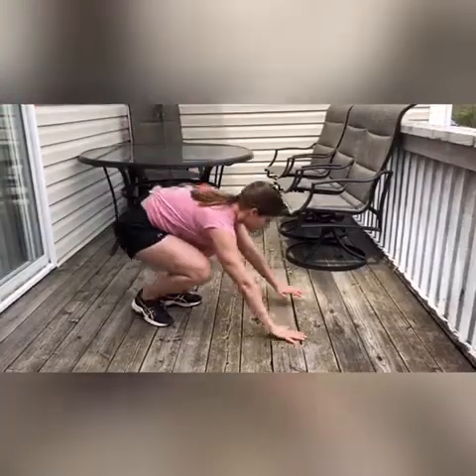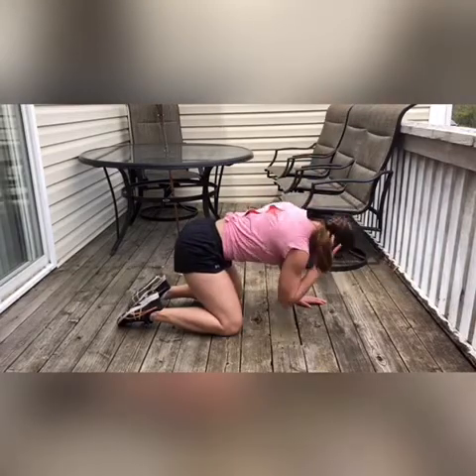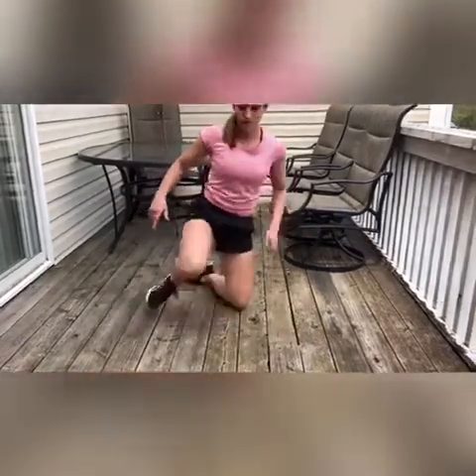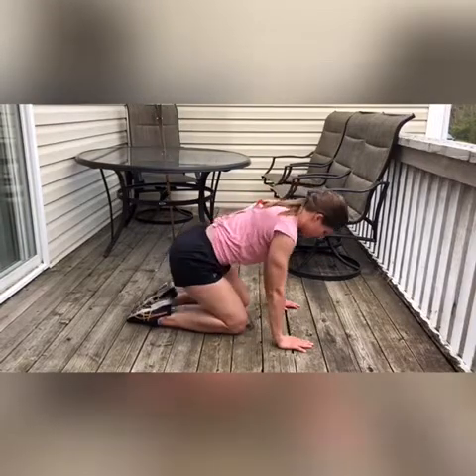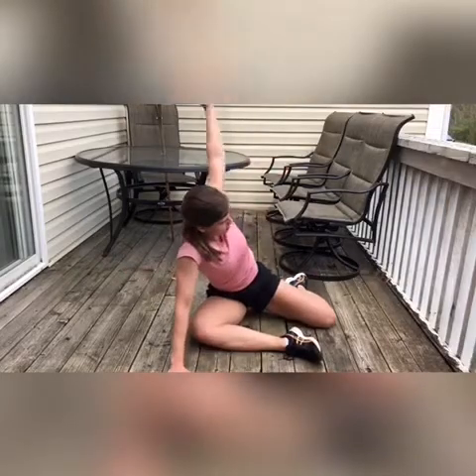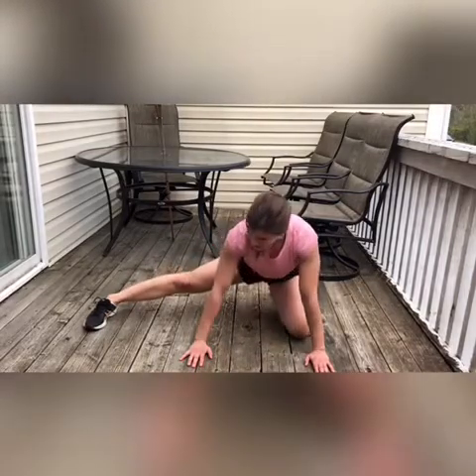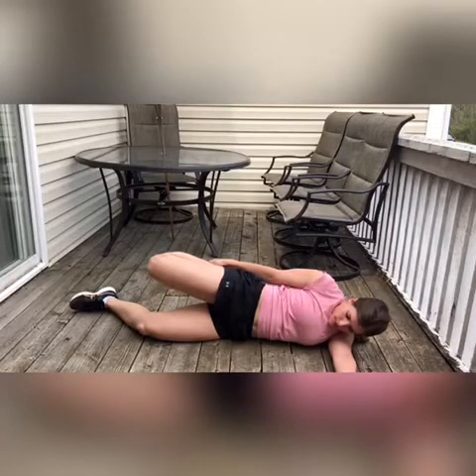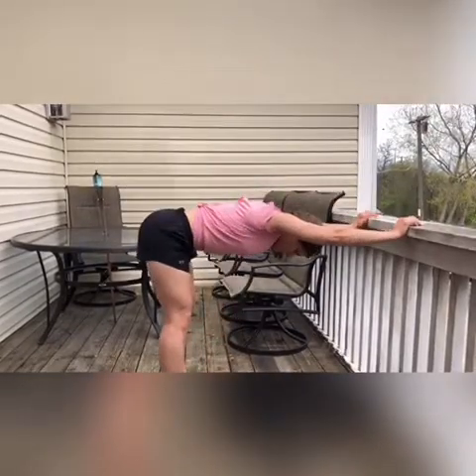Stretch & Recovery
Full body stretch routine to help you recover from home workouts.